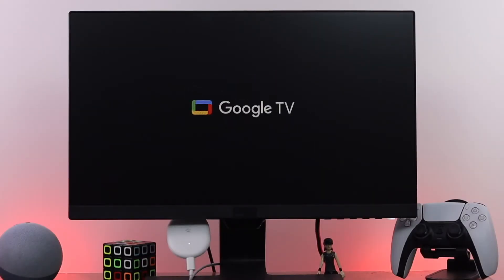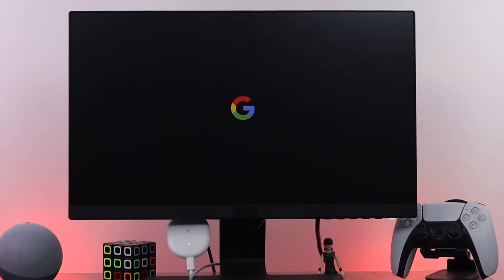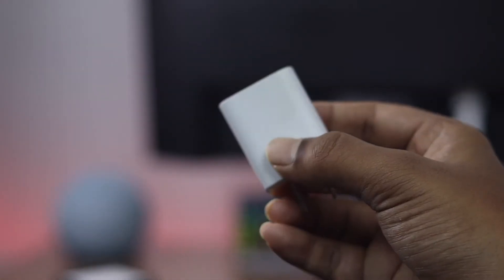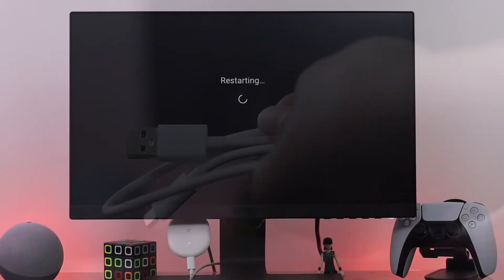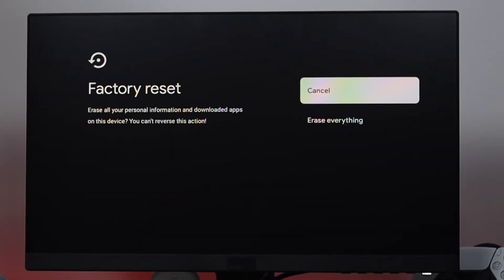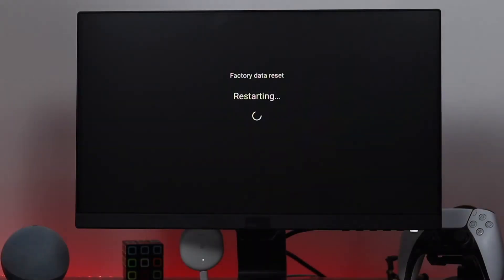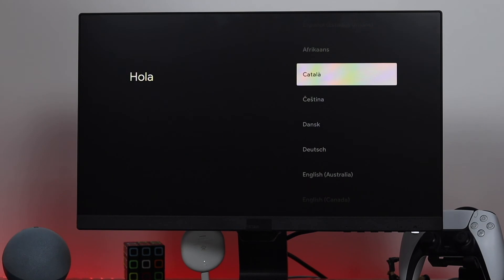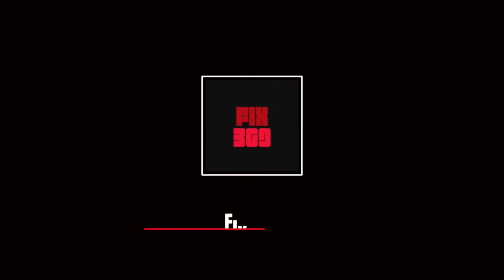ChromeCast with Google TV Keeps Restarting? - Here's the Quick Fix!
Many users are complaining their Chromecast with Google TV keeps restarting randomly. Check out the video for the most effective ways to fix Chromecast with Google TV stuck in a reboot loop easily.

0:00 What this video is about.
0:27 Change HDMI Port
0:45 Change USB Type-c Cable and Adaptor if possible
1:29 Factory Reset Google Chromecast with Google TV